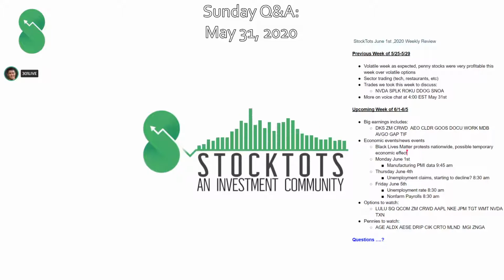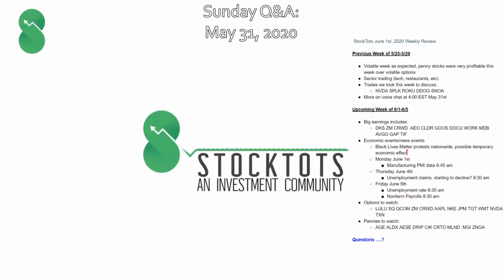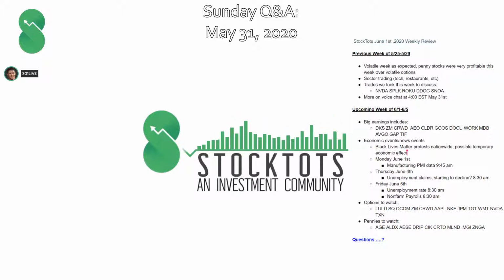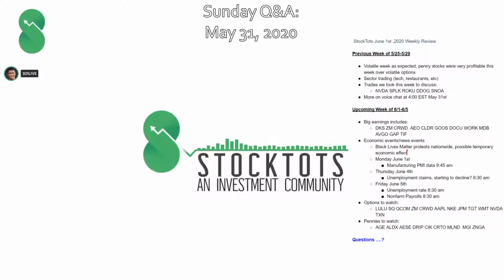StockTots - Sunday Review and Q&A - May 31, 2020